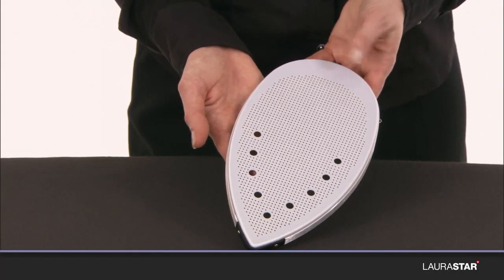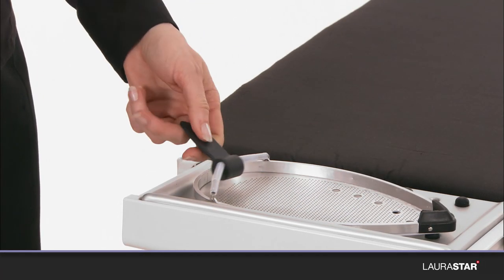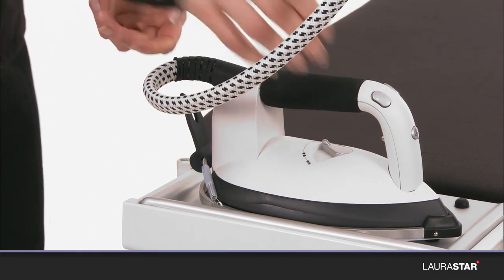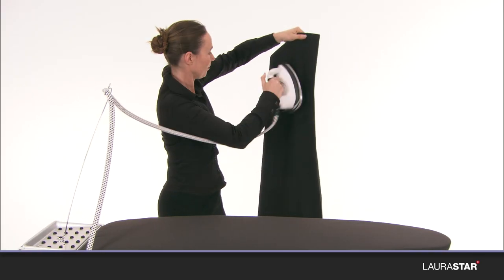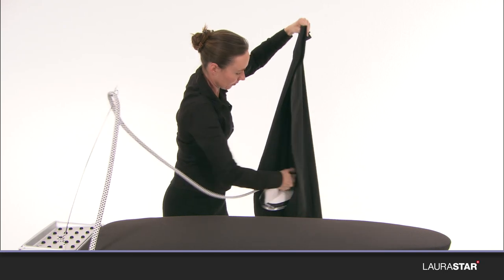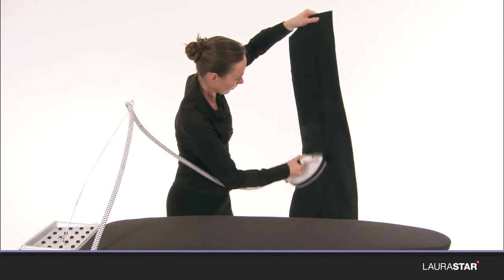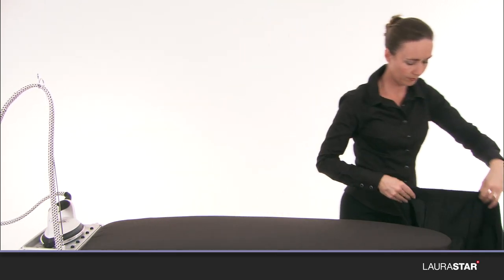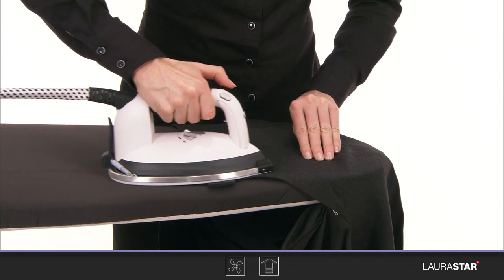Laurastar - How to iron trousers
Your step-by-step guide on how to best use your Laurastar product. Discover here how to iron trousers with Laurastar's professional iron. for more information.